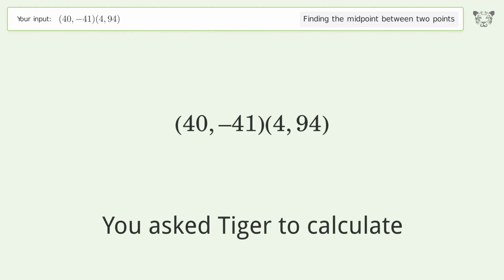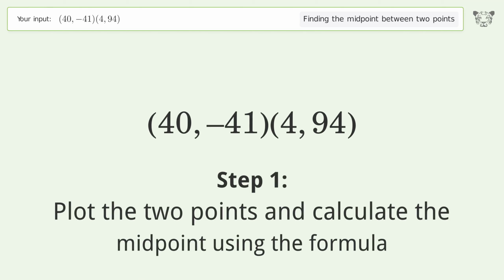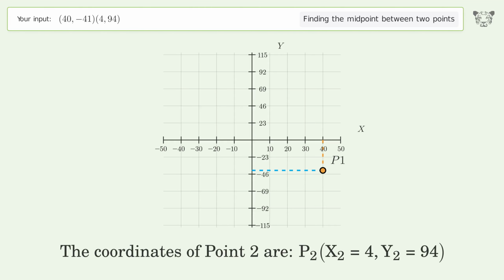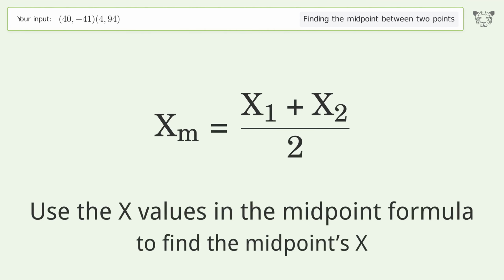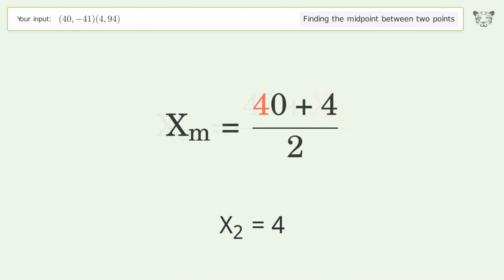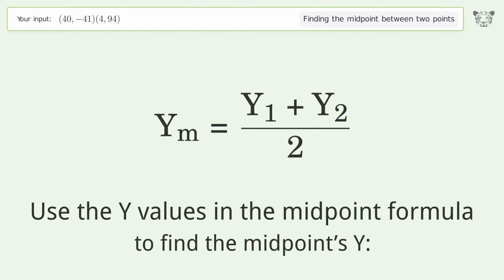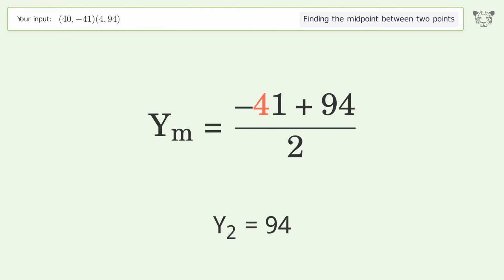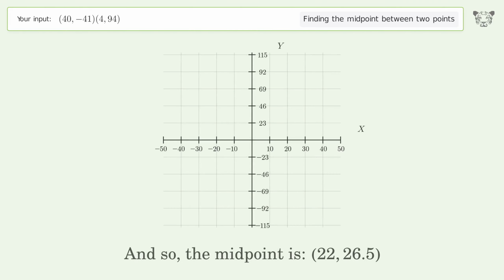Find the midpoint between two points p1 (40,-41) and p2 (4,94): Step-by-Step Video Solution